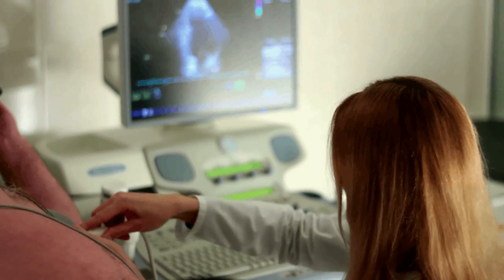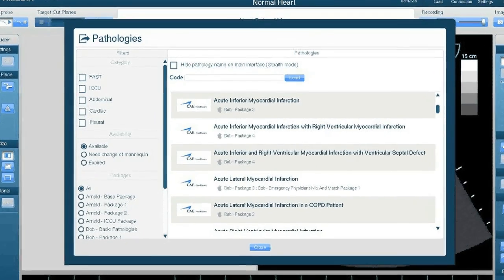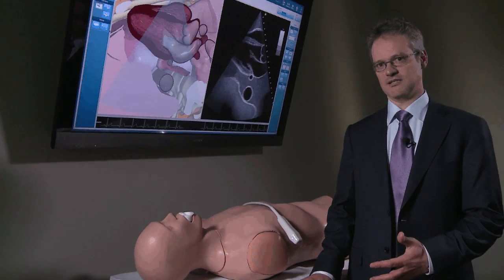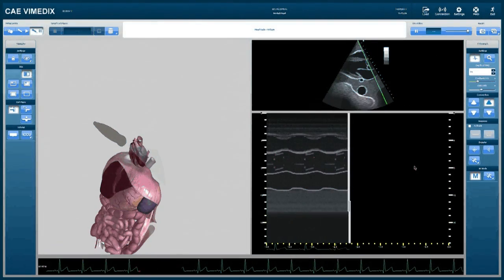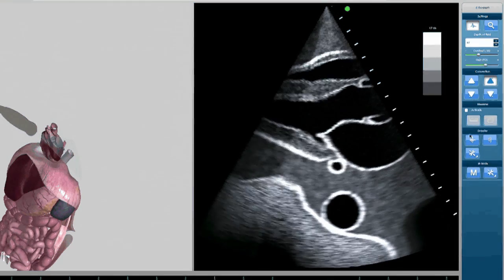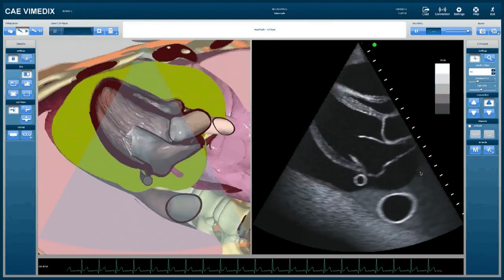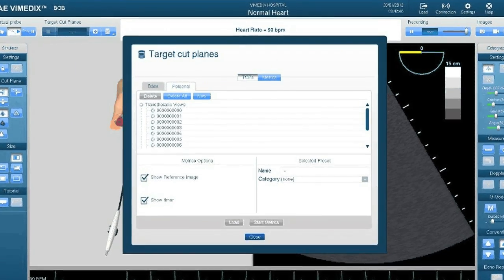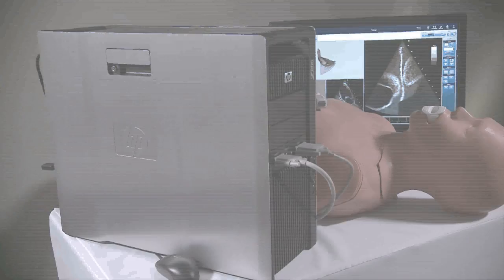Simulador "Vimedix" de Ecocardiografia Transtorácica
Usando tempo real, imagens dinâmicas e um manequim de design personalizado, o simulador Vimedix de ecocardiografia fornece aos profissionais de saúde explorar de maneira ímpar, a cavidade torácica e as patologias cardíacas desde situações básicas até as mais complexas.